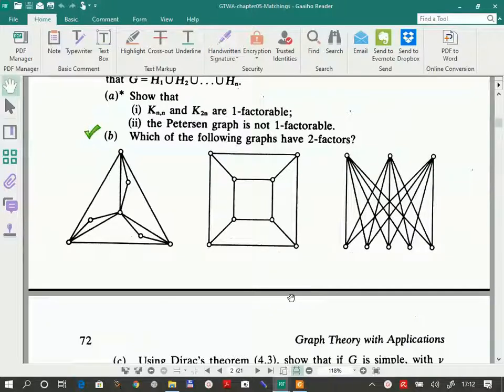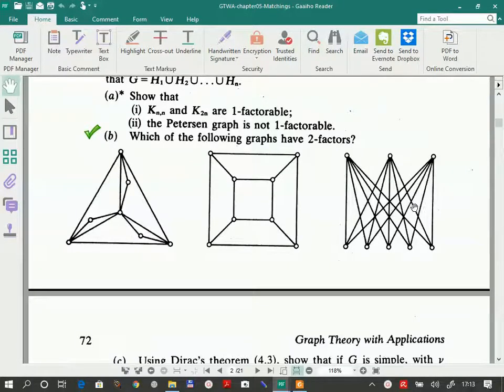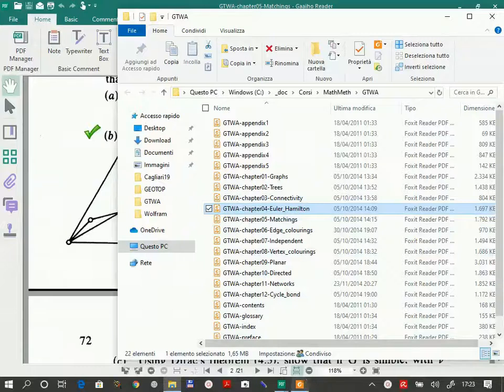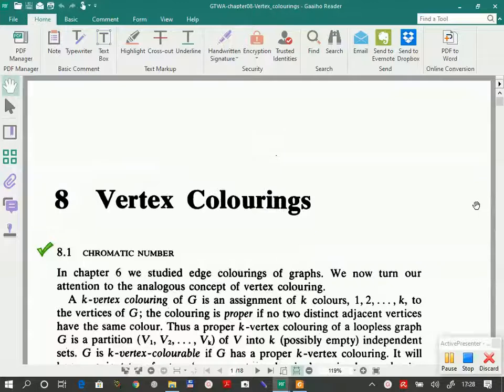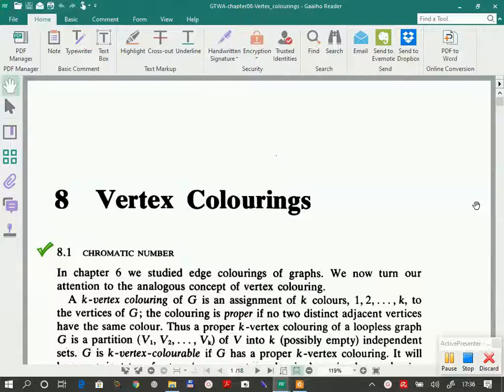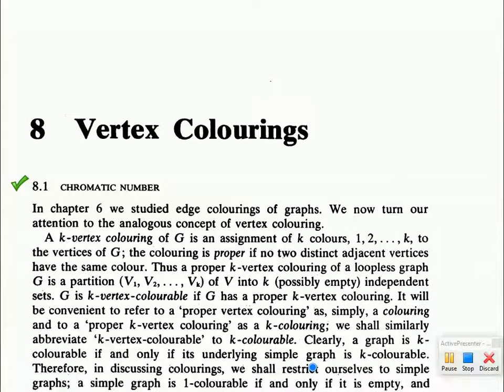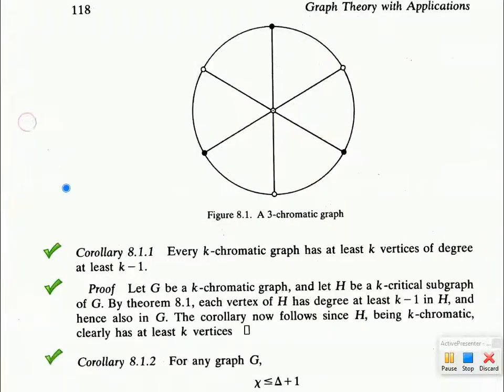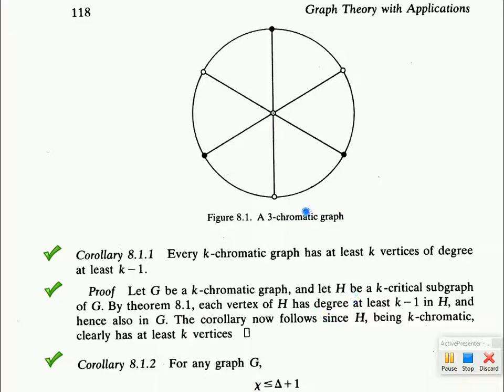MM191125C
Nov. 25, 2019 C
Exercises. Vertex colourings (beginning).